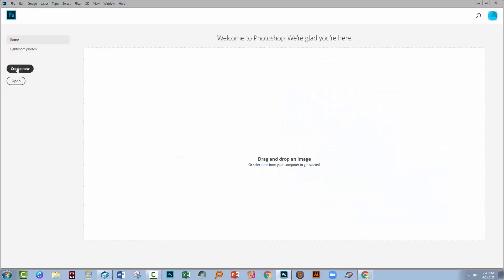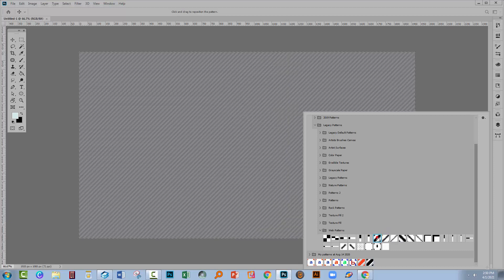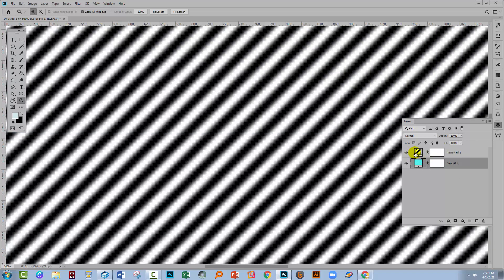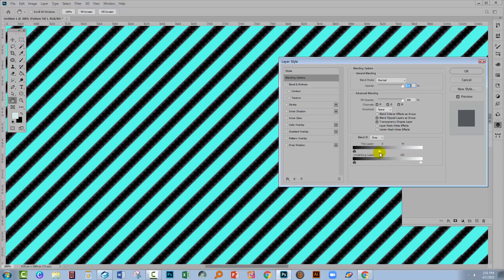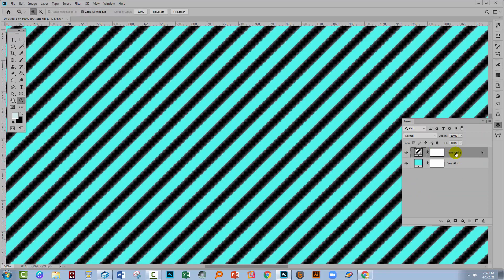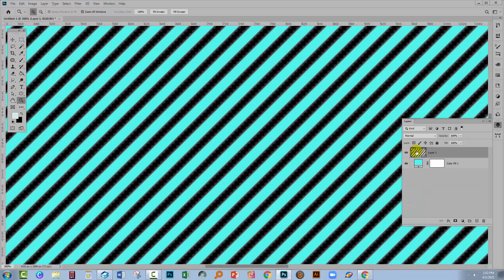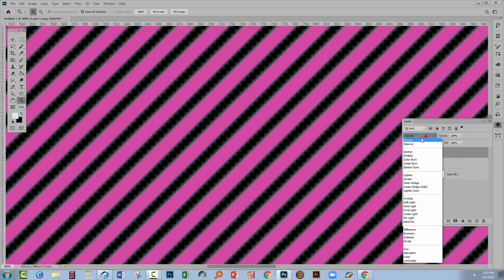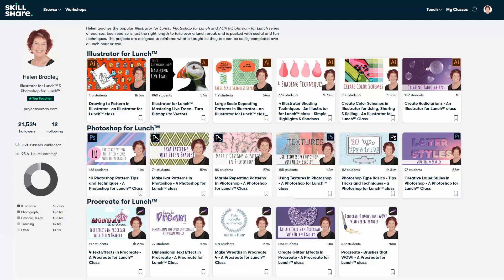Photoshop - White to Transparent - Remove White from a Pattern Layer - Quickly & Easily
Learn to quickly and easily (and without making any selections) remove white from a pattern to show transparency in its place. This process takes advantage of the Blend If blending feature in Photoshop which lets you drop white very easily out of a design such as a pattern to reveal transparency in its place. You will also learn how to set this effect into a layer so that the pattern exists on this layer with the transparency intact. This is a technique that, when you understand how to use it, can be used in many similar situations in Photoshop when you need to remove white (or black), for example from an image or a design.